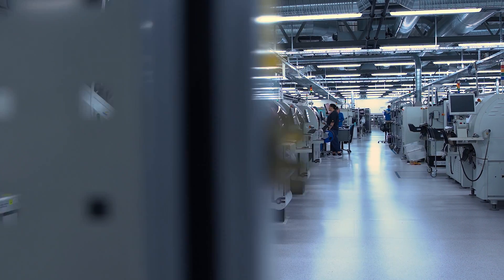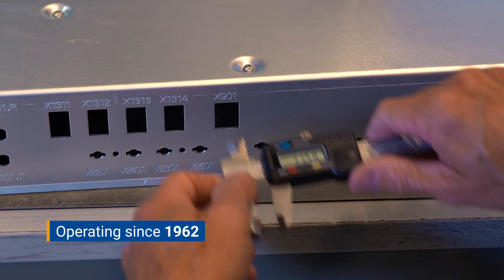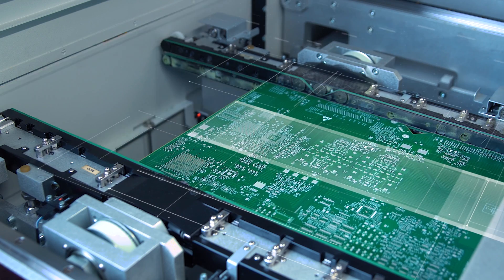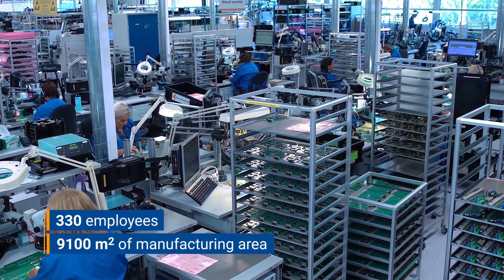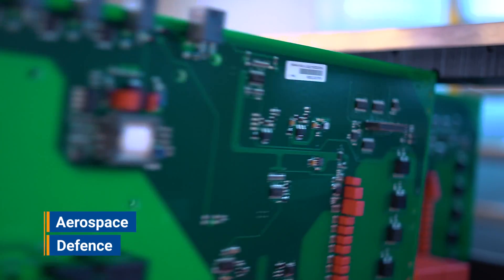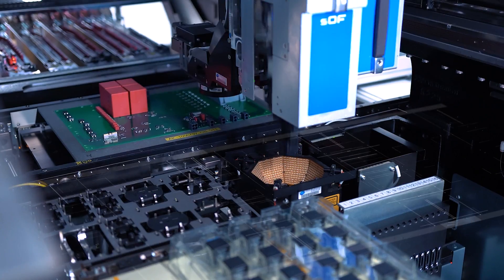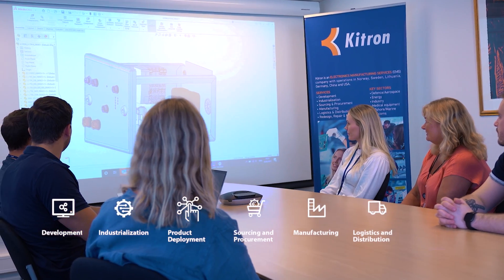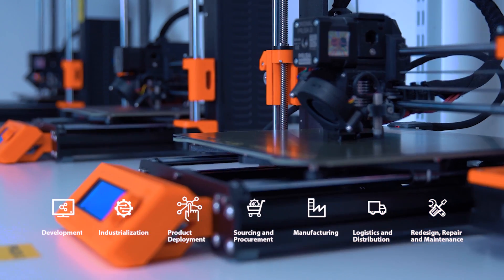Kitron Norway virtual factory tour | Kitron Group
Join Hans Petter Thomassen, Managing Director of Kitron Norway, for a virtual tour of our Arendal manufacturing facility. See the full process — from components arriving at the factory to finished products shipped to customers in Defence/Aerospace, Medical Devices, Electrification, Connectivity and Industry.